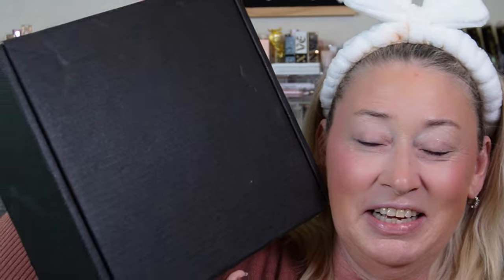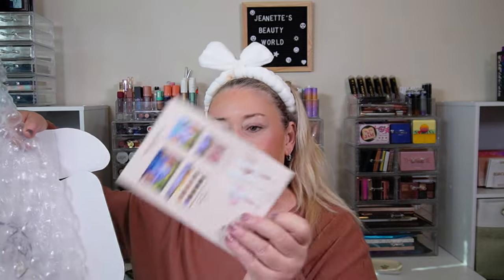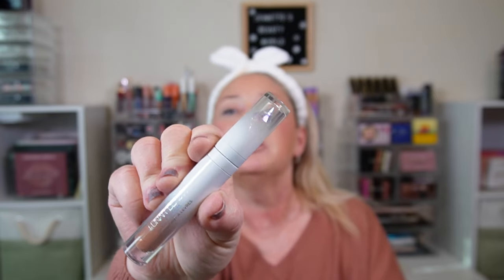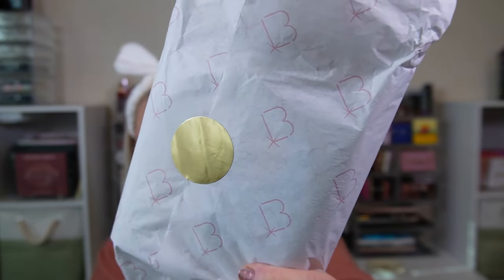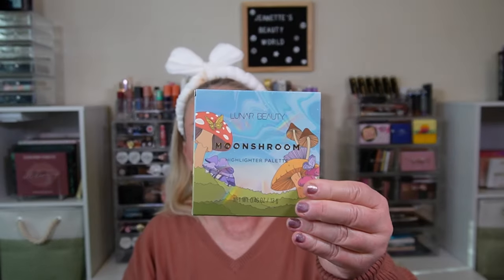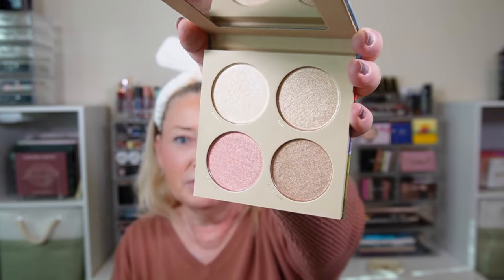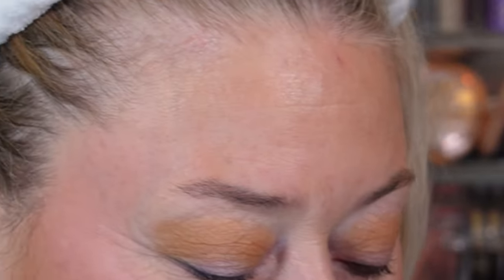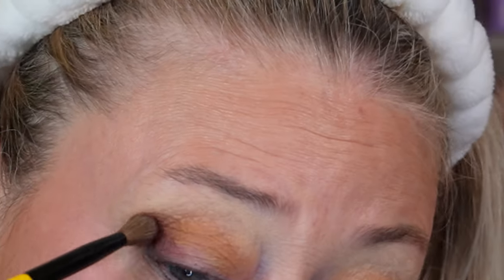GRWM Grab a drink or snack! Lunar Beauty - Moonshroom Collection!!! @MannyMua733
This is a beauty, make-up and subscription box unboxing and/or try-ons! Mostly the subscription boxes, lol. If there is anything you would like to see me try on, or unbox, let me know. I would greatly appreciate it. Have a great day and love you all!

 12-month plan is $22.95/month
6-month plan is 24.95/month
12-month plan is 39.95/month
5-month plan is 42.95/month